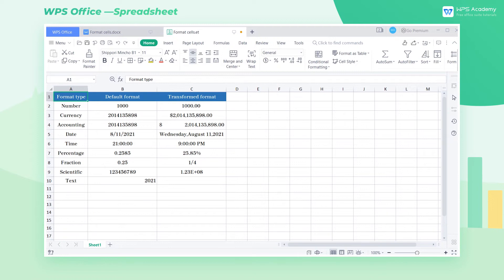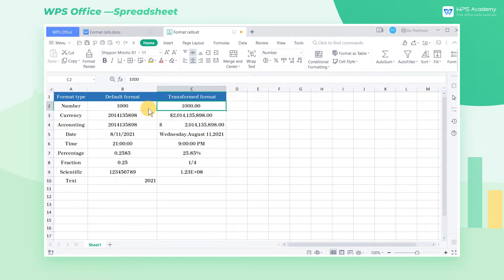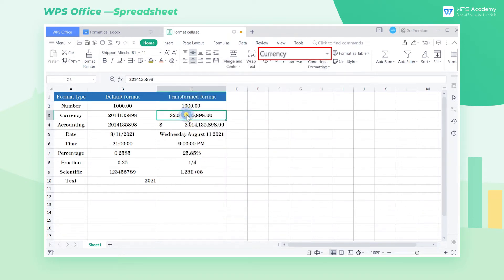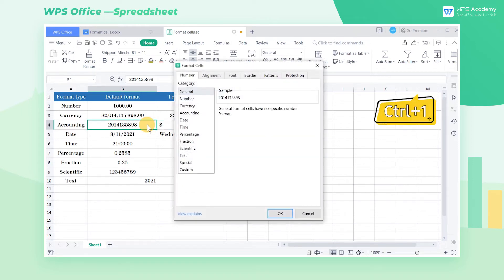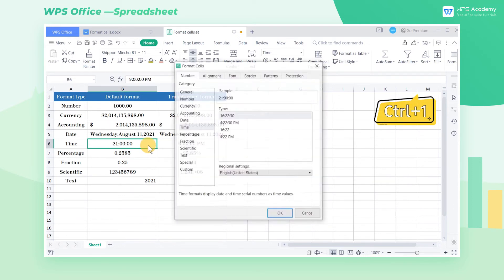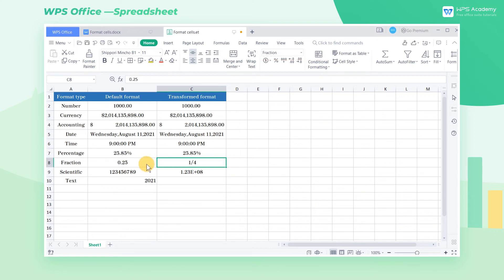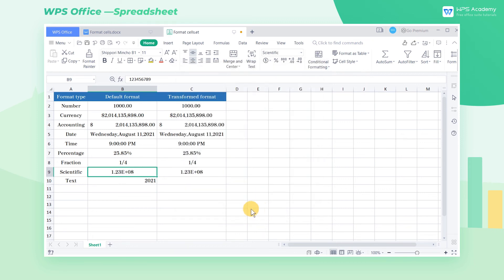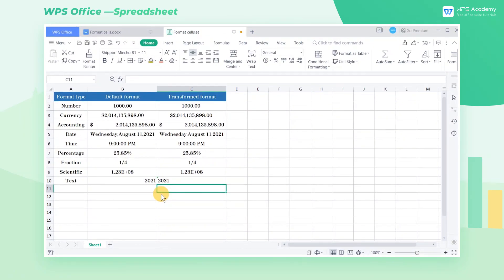[WPS Academy] 2.3.2 Excel:Format cells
Hi, glad to see you here. Today we'll learn 'Format cells ' in WPS Spreadsheet. Follow our Youtube channel, level up your office skills! WPS Office is a free all-in-one office suite which include Writer(Word), Spreadsheet(Excel), Presentation(PPT) and PDF. Tutorials are provided by WPS Academy, WPS Academy is aim at providing both beginning and advanced office tutorial.